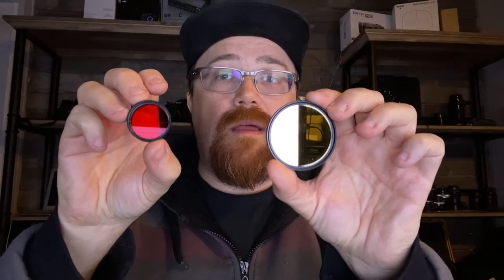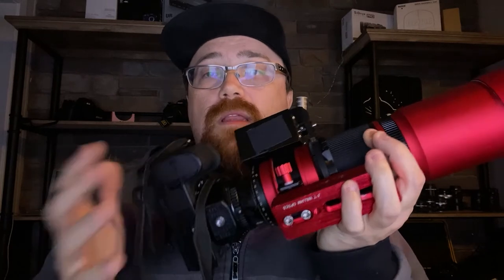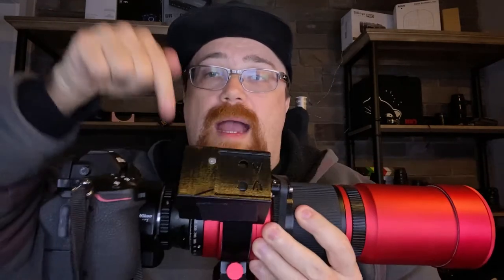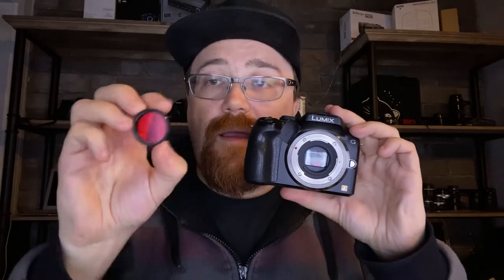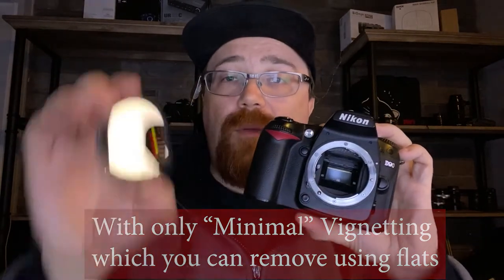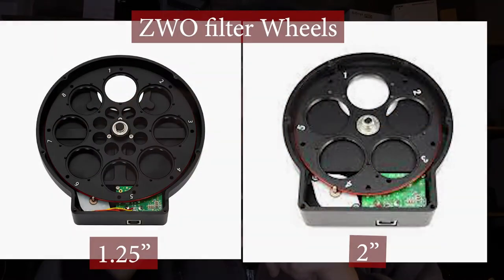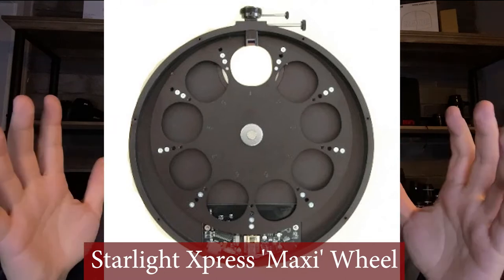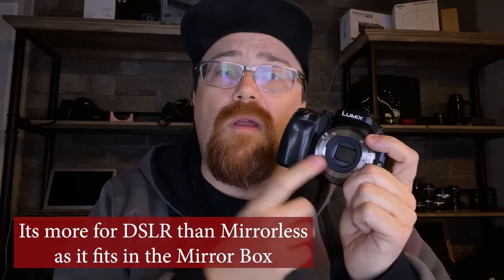Picking the best filter size to match your sensor for astrophotography imaging.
Astronomy and Astrophotography filters come in many sizes, but the main two are 1.25" and 2", yet which you should use in your imaging train comes down to budget and how big a camera sensor you plan to use, especially if its a DSLR like Sony / Nikon / Canon or Mirrorless like Micro Four Thirds.